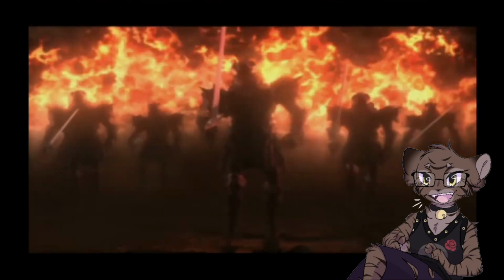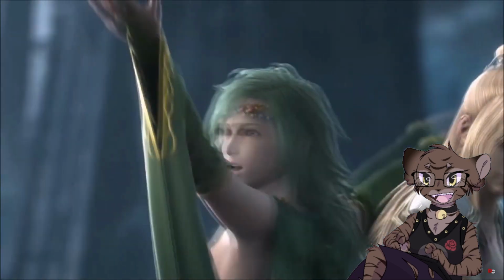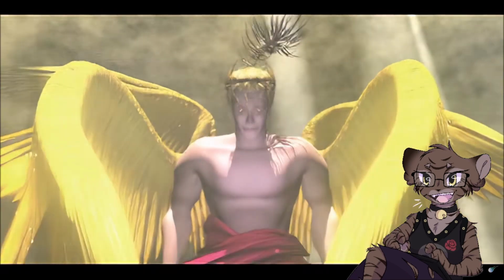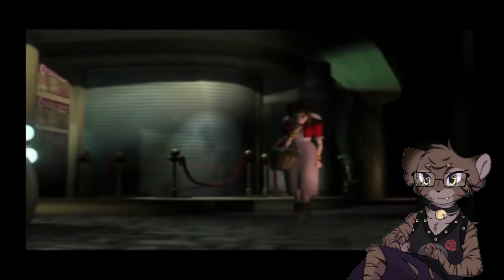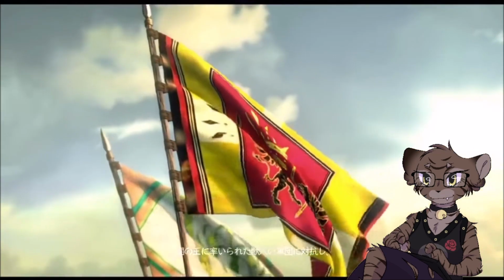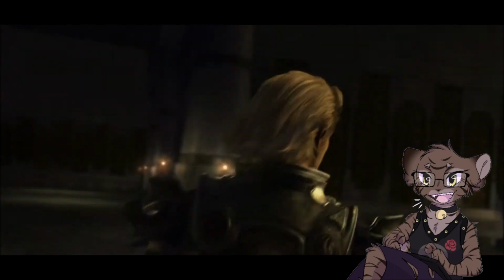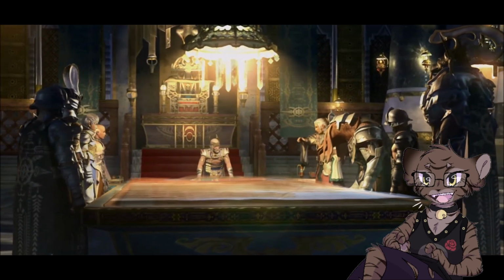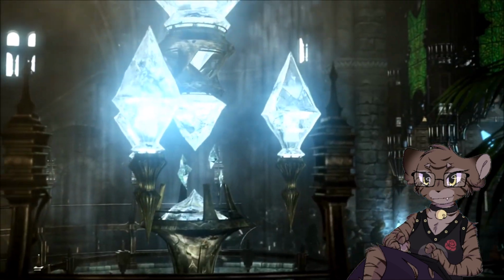Analyzing EVERY Final Fantasy Opening